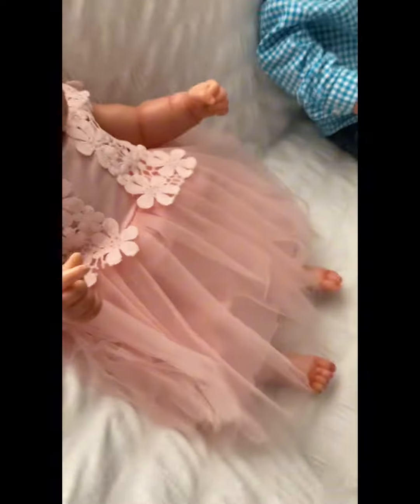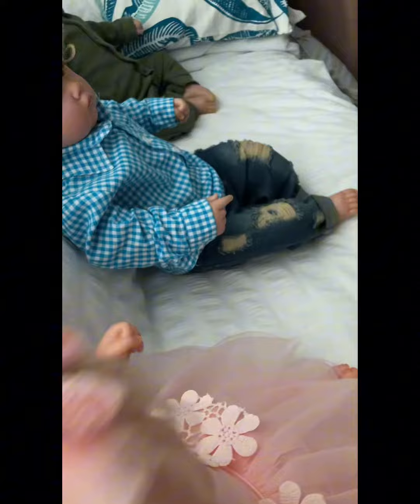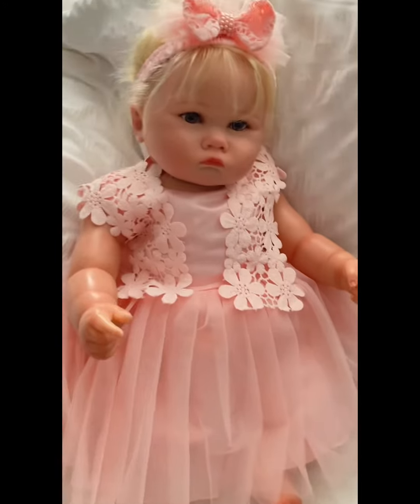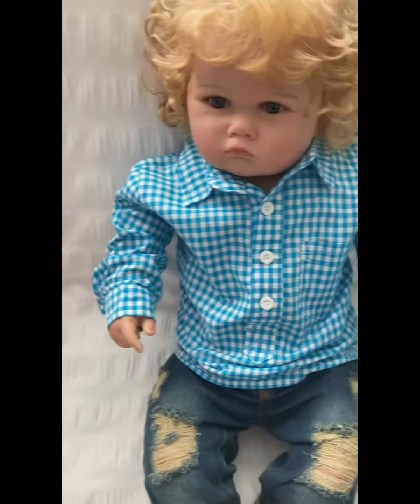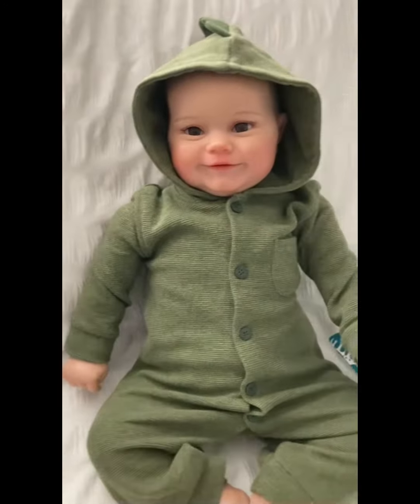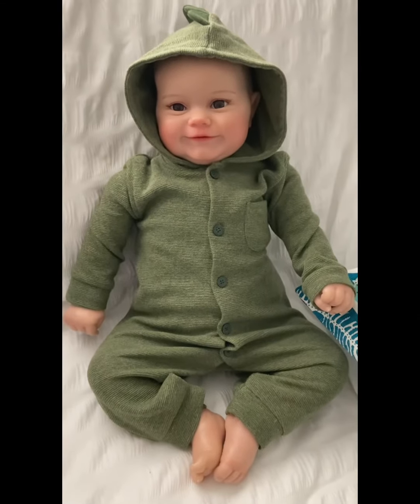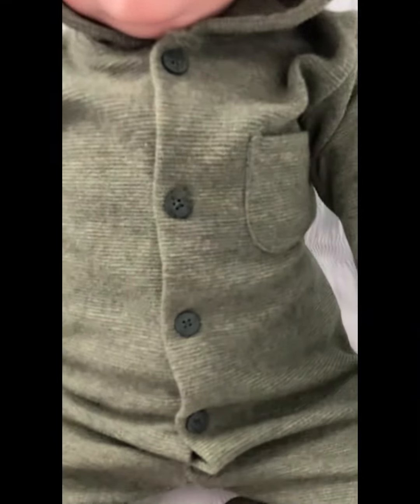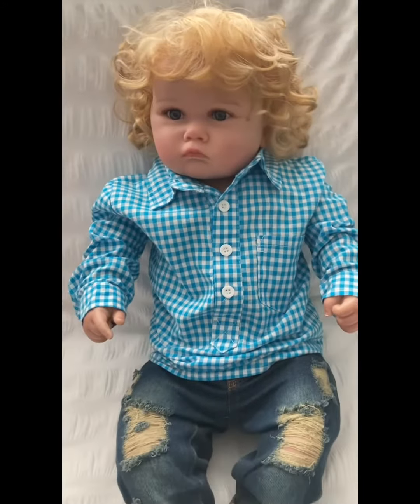Toddler Tuesday with Sam@rebornlovebabies3740 zippers & buttons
Reborn toddler Tuesday is hosted in turns by; Sam@rebornlovebabies3740 Renee@reneesreborns and Seena@seenasdolls